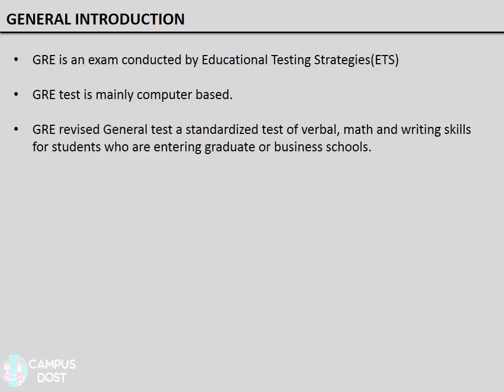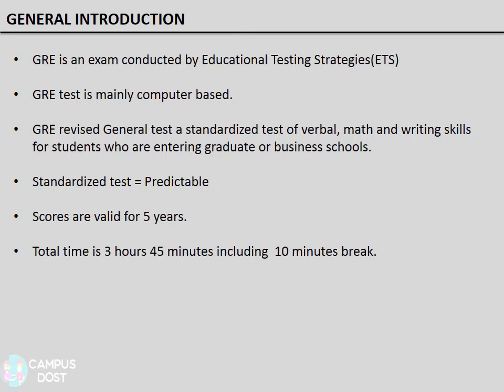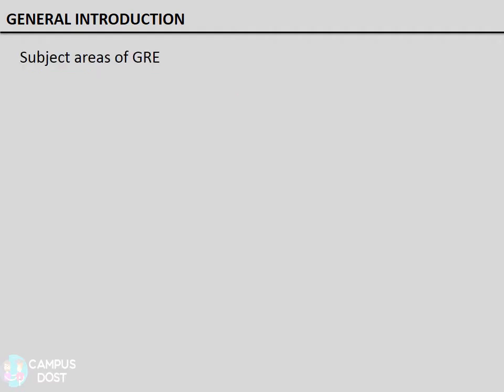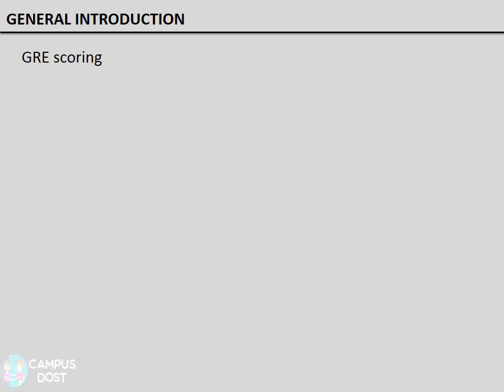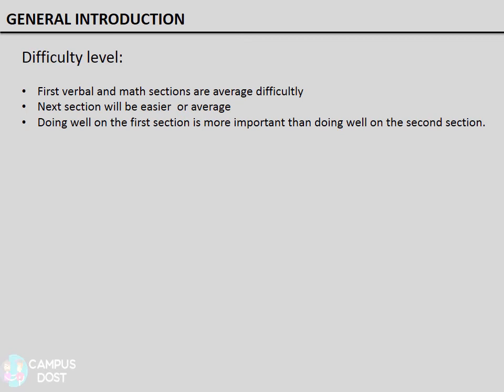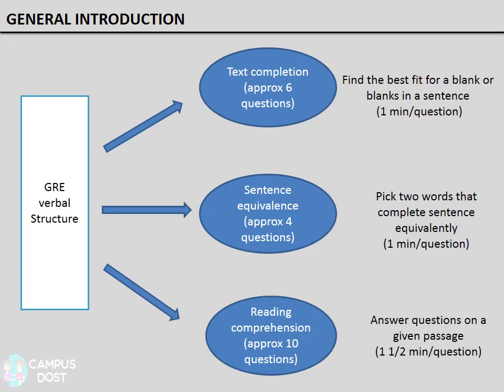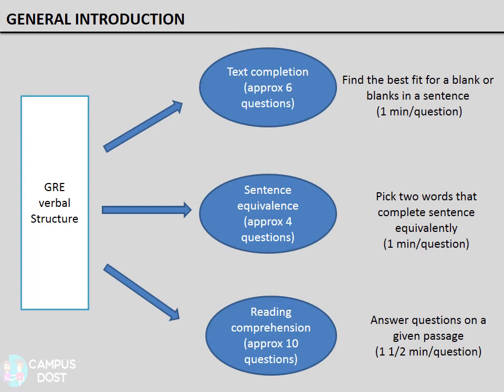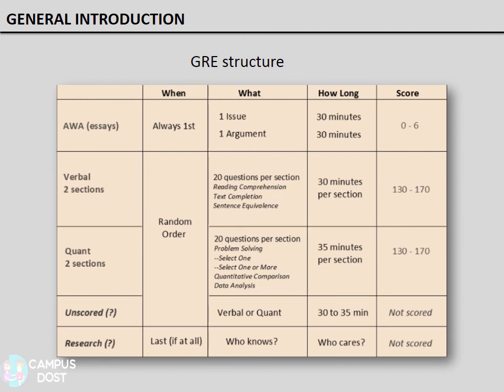GRE Introduction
We’d like to give you an overview of the GRE tests and information on how to prepare for the tests so you can do your best.
You can maximize your chances of doing your best on the GRE if you
Know what skills and knowledge are required ahead of time
Take advantage of the numerous resources that are provided to allow you to practice before you take the test for real
Be careful with how you manage your time when you actually take the test